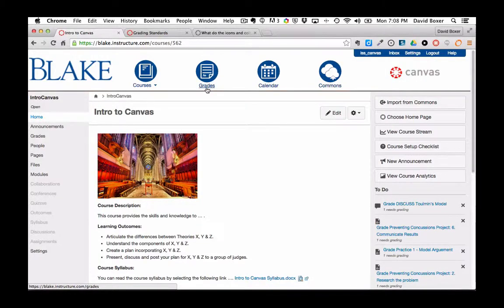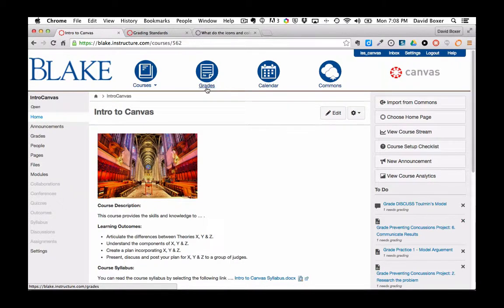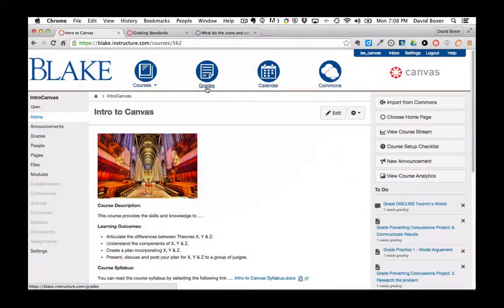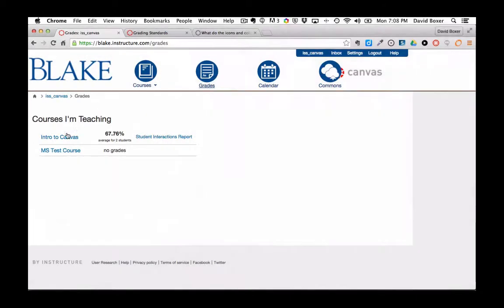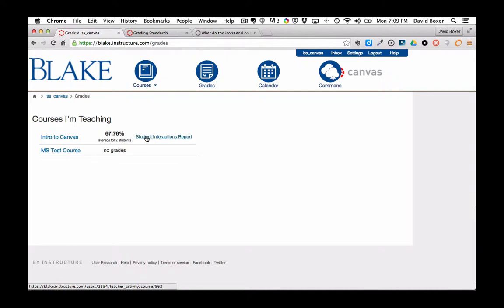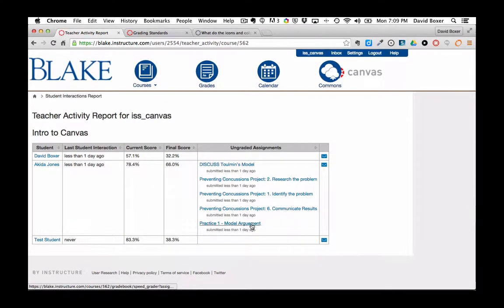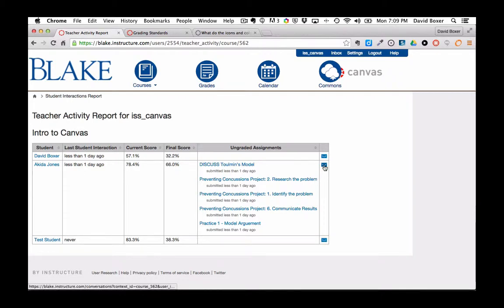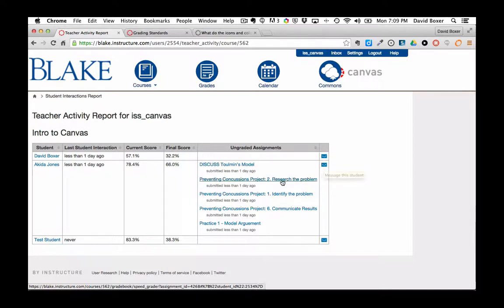Class Average and the Student Interactions Report in the Global Grade Section of Canvas